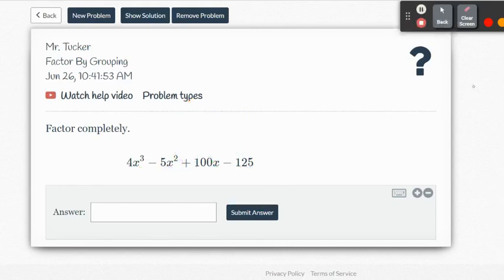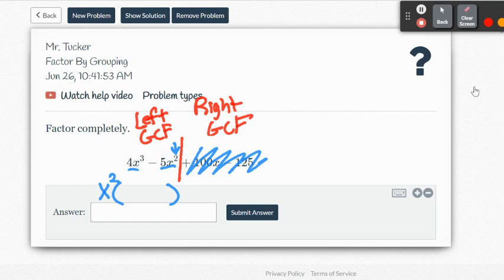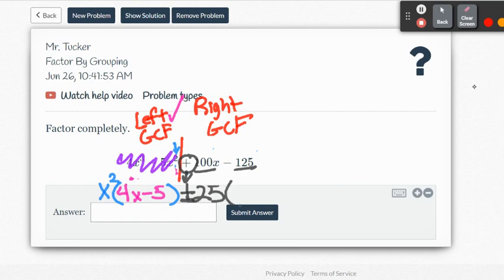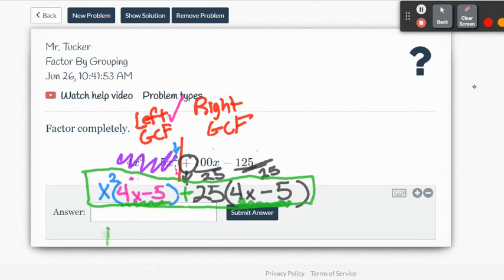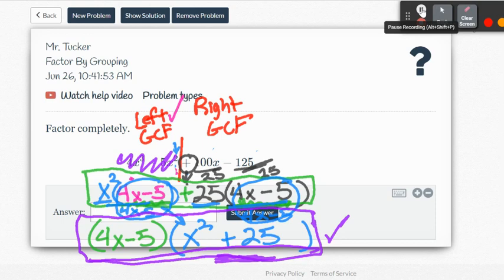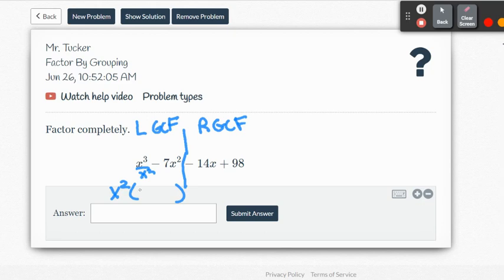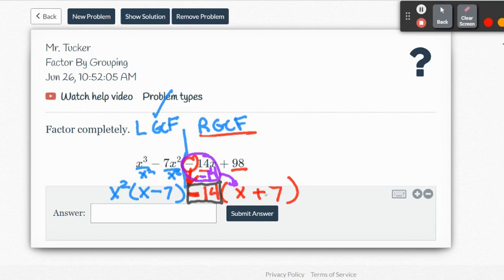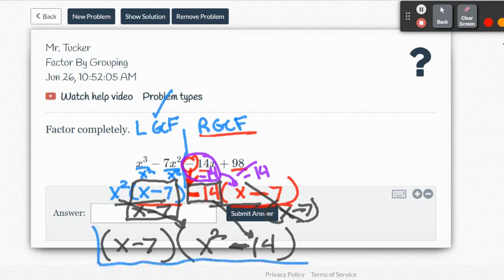Polynomial Factoring Techniques | Factor by Grouping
In this video we learn to factor four term polynomials by grouping. Essentially this technique factors polynomials in two phases after splitting the problem in half with a left and right hand greatest common factor (GCF), followed by a binomial GCF technique.